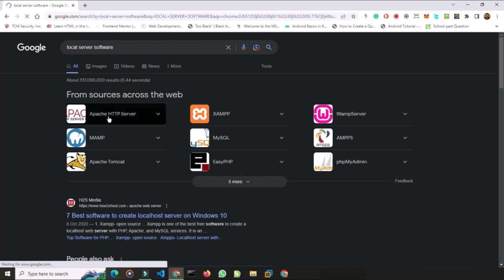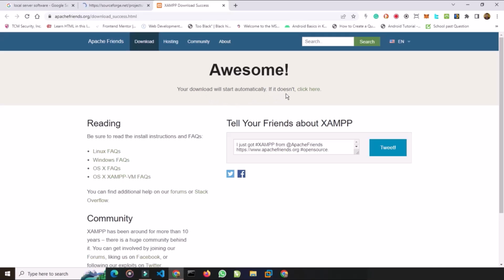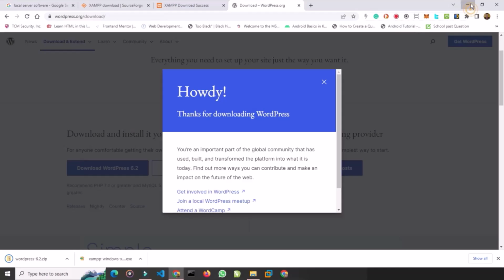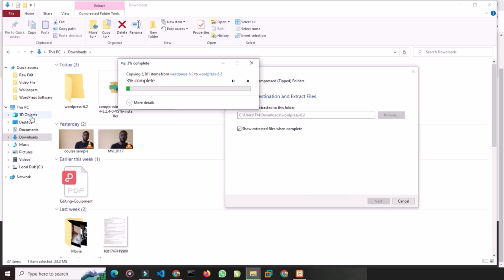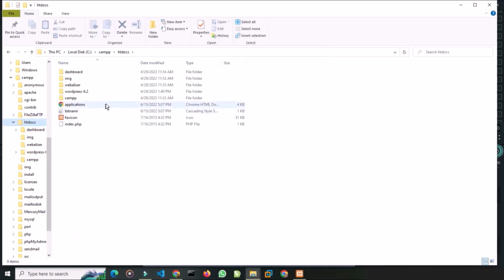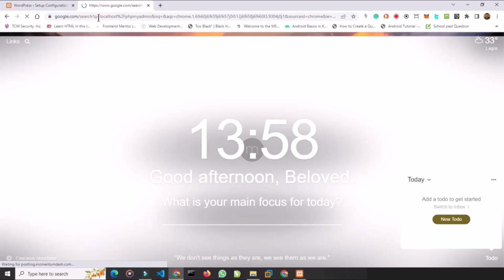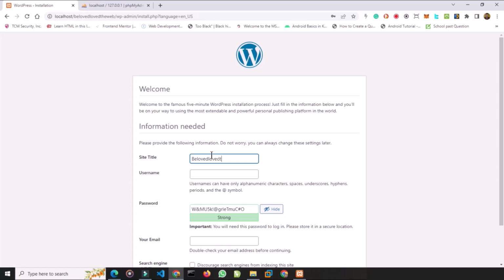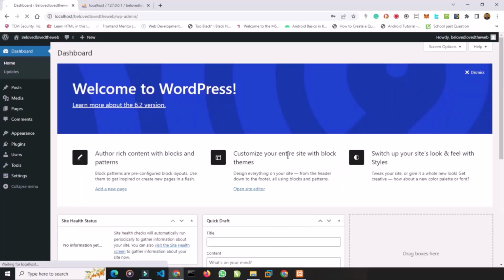How to Deploy a WordPress Website Offline Using XAMPP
In this tutorial, you'll learn how to deploy a WordPress website offline using XAMPP. This is perfect for testing, development, or learning WordPress without buying hosting or a domain.

🔧 What You'll Learn:

Set up a local server environment
Install WordPress locally
Access your offline website on localhost

💡 Perfect for beginners, web designers, and developers who want to run WordPress on their computer.

2️⃣ How to Create Free WordPress Websites in 4 Minutes – Perfect for beginners and quick projects